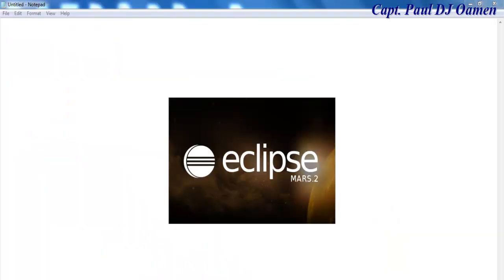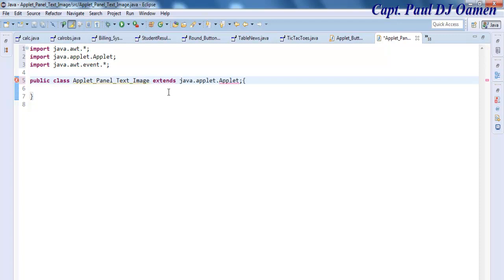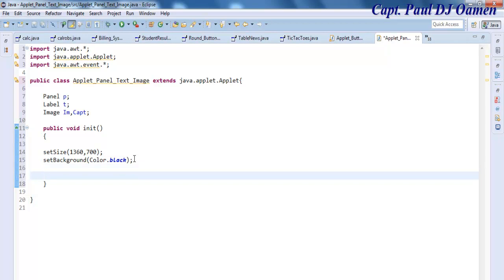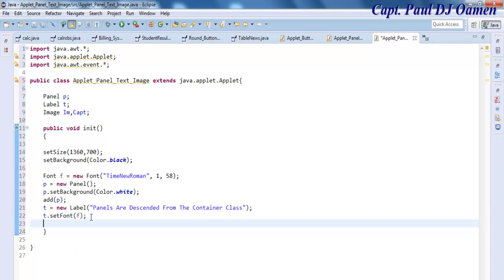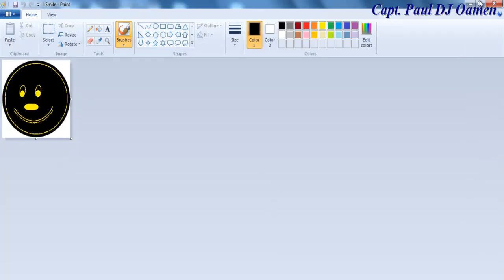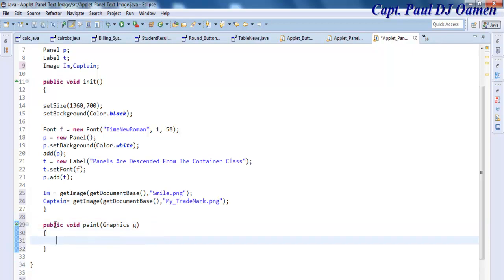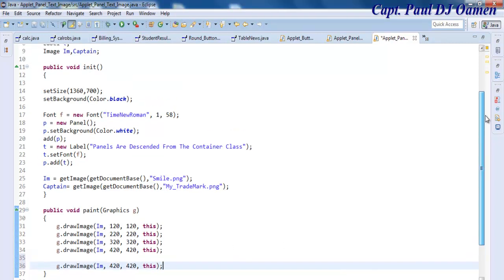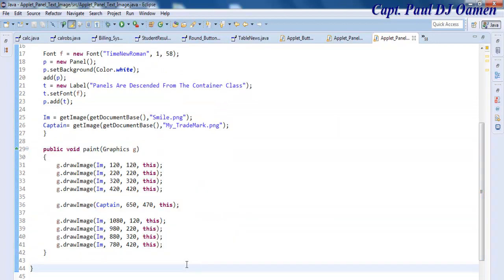How to Embed a Panel with Text and Images in Java Applet